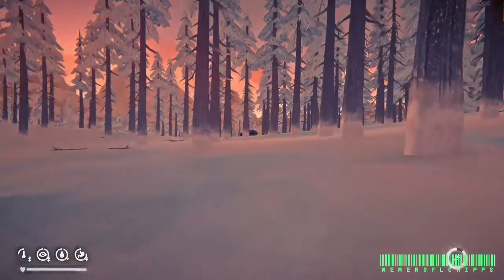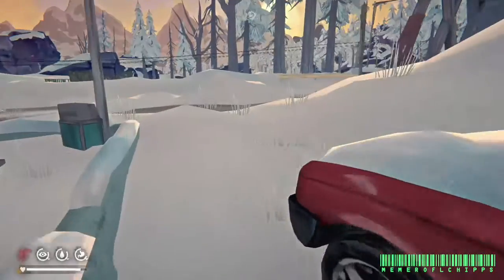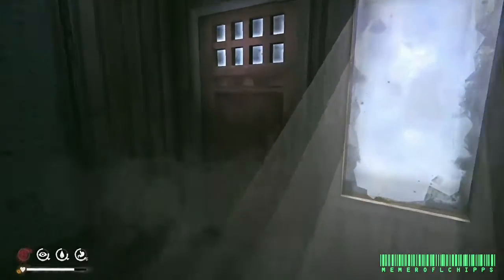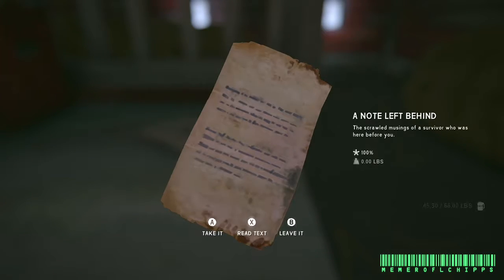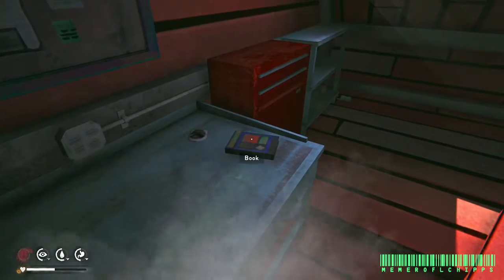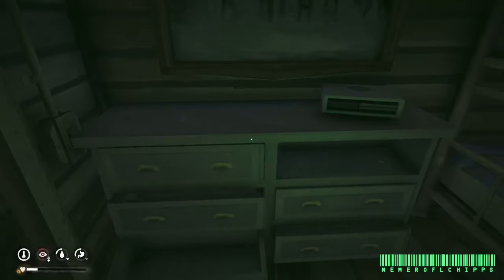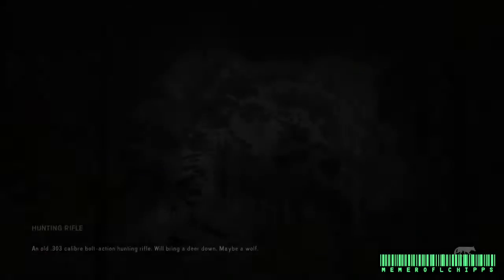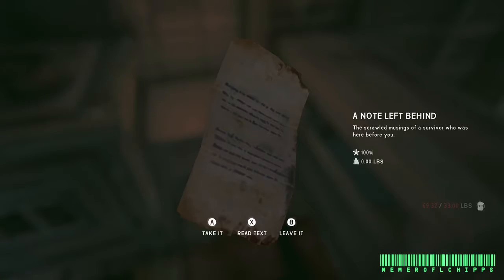Lets play THE LONG DARK!! • MEMEroflCHIPPS •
Hows it going guys?? I have played The Long Dark since it first came to the xbox 1. It it an amazing first person survival game and so after many years of playing it myself I figured I would bring it to you!

If you enjoyed the music in this video check out Chip Christmas on YouTube with this link!

Make sure to check me out on Twitter for updates and new videos!

The Long Dark is a first-person survival video game developed and published by Hinterland Studio. The player assumes the role of a crash-landed bush pilot who must survive the frigid Canadian wilderness after a global disaster. The game received seed financing from the Canada Media Fund, and further funding was secured through a successful Kickstarter campaign in October 2013.